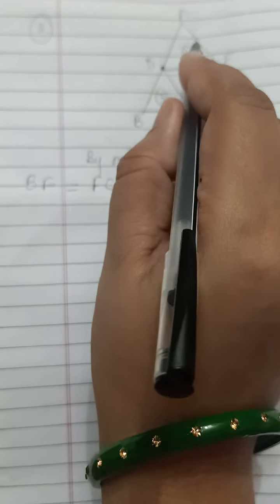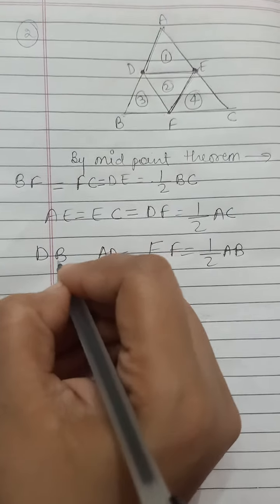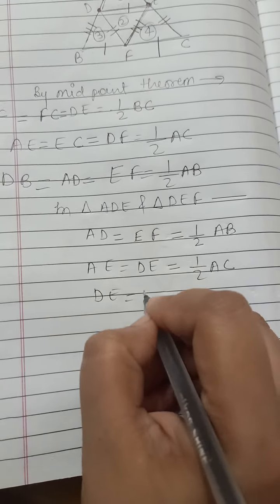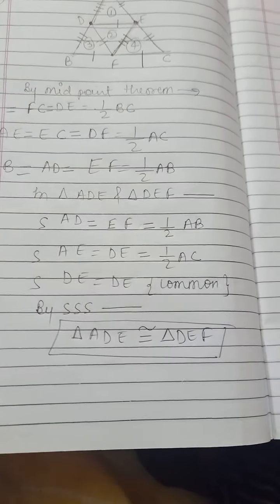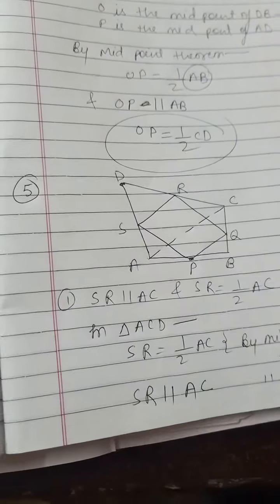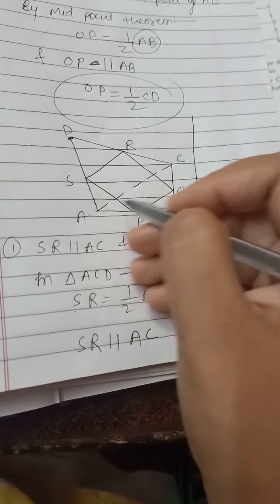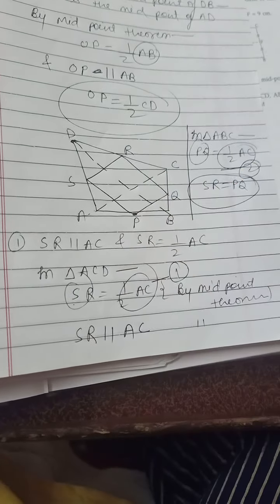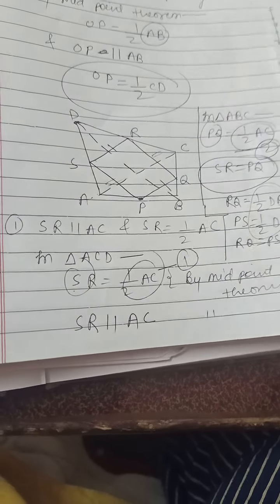Class 9/mathematics/chapter 11/ mid point theorems